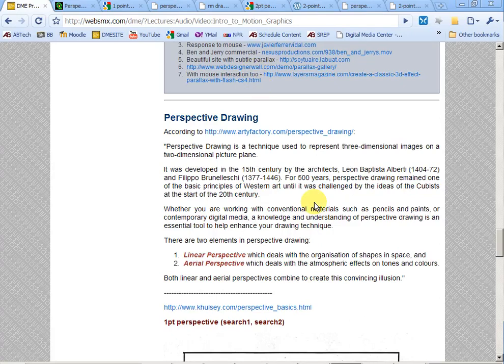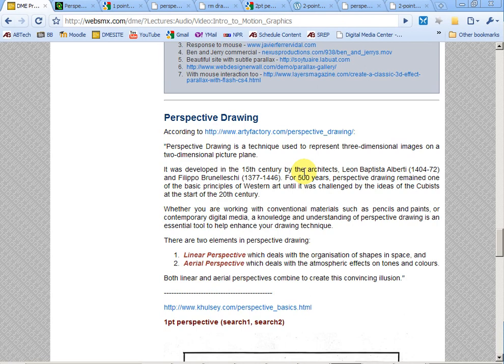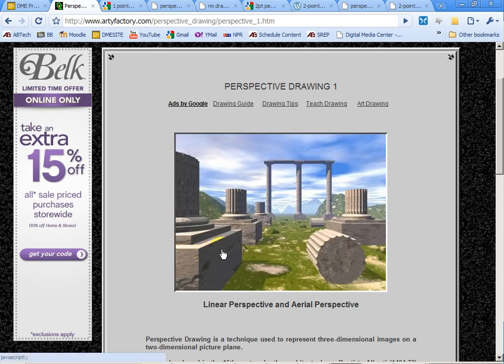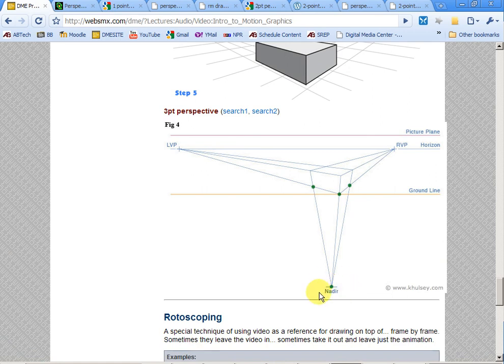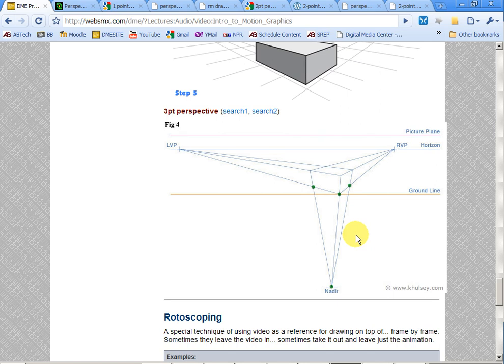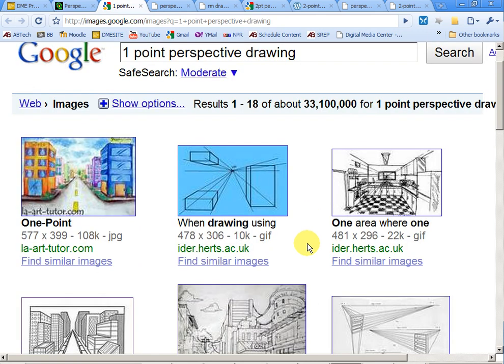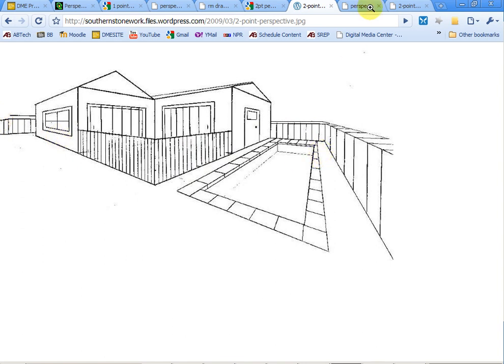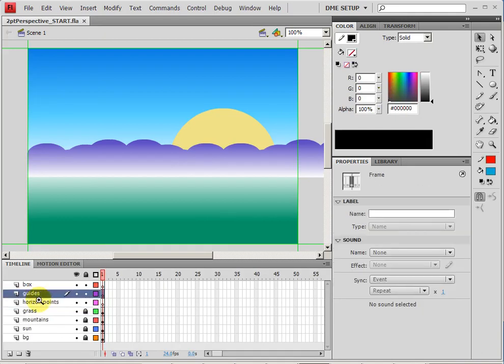ParallaxTuts, part1, 2ptPerspective1.avi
This set of tutorials will teach you about perspective drawing and parallax for animation using Adobe Flash CS4. This video covers creating a 2 pt perspective drawing in Flash CS4. Created by Jonathan Ross, Instructor. ;-)